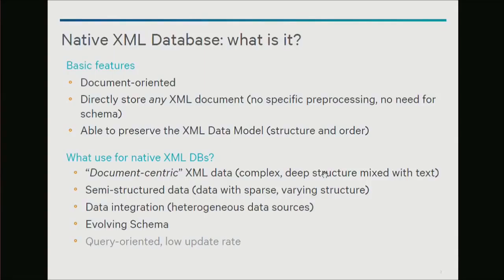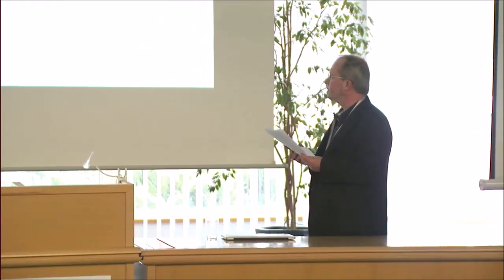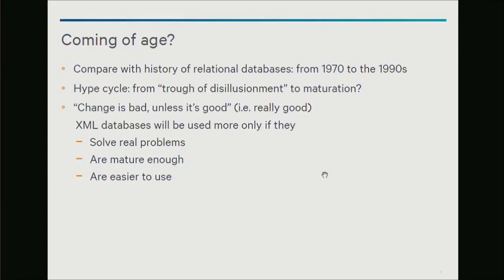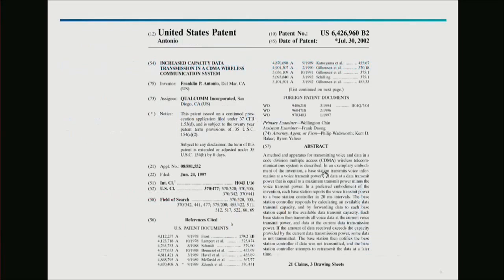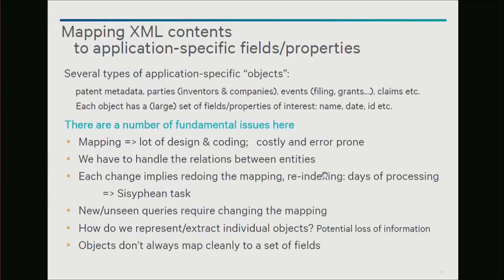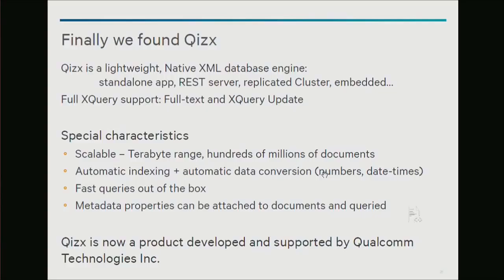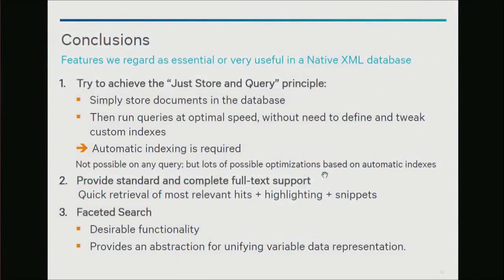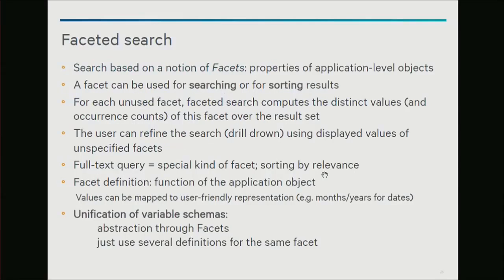X. Franc, M. Paddon (Qualcomm Technologies Inc): Native XML Databases: Death or Coming of Age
Xavier Franc (Qualcomm Technologies Inc) and Michael Paddon (Qualcomm Technologies Inc)

Back in the early 2000s Native XML Databases (NXDbs) promised a bright future. Today, adoption falls short of those promises and some have even suggested that the technology is in decline. We analyze this “trough of disillusionment” with reference to the Gartner Hype Cycle and compare it to the history of relational databases.

Despite the slow maturation of NXDbs, XML itself is now well established and here to stay. The need for repository systems able to store and query large document collections is likely to increase as ever more XML data is generated. XML is an important technology in the field of publishing and digital preservation, and is especially effective when it comes to handling a mix of text and data.

Native XML Databases might represent only a niche market, but may prove to be irreplaceable in some applications.

To illustrate this, we present a use case in which an NXDb turned out to be a good solution for a massive data warehouse problem. Why other solutions fell short is discussed, as well as the specific features that made the product we selected, the Qualcomm Qizx database, suitable. To conclude, we provide our thoughts about which features are desirable or even possibly indispensable in an NXDb from the perspective of making native XML Databases more attractive to application designers.